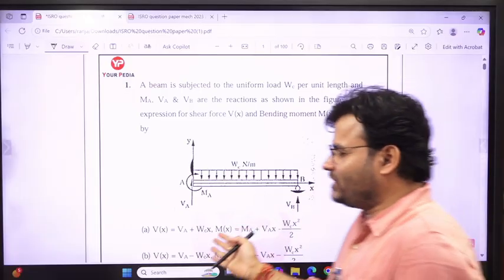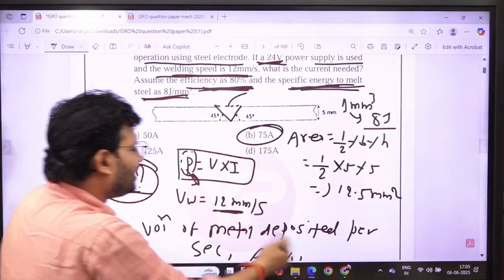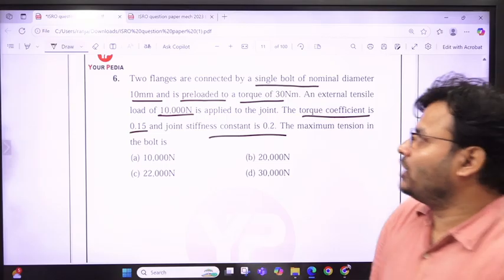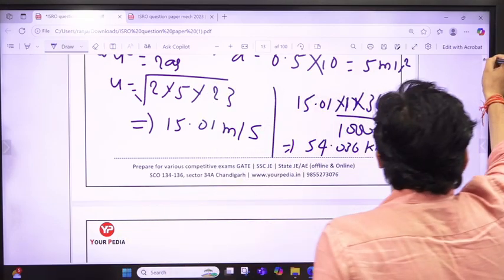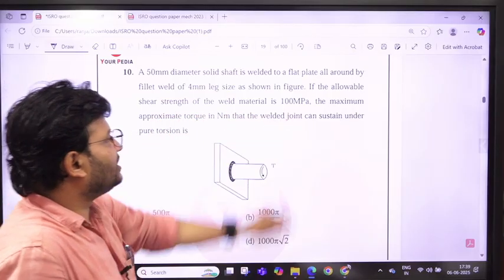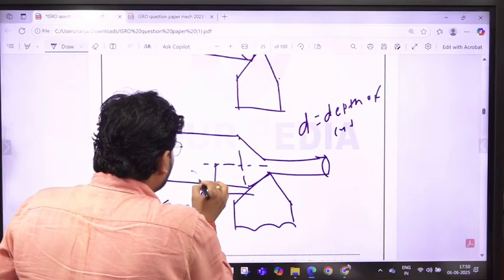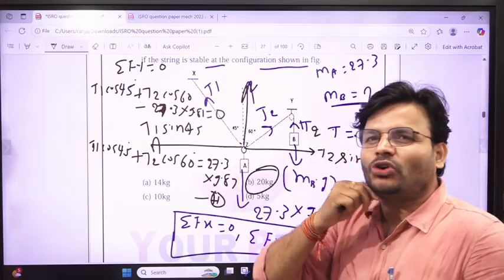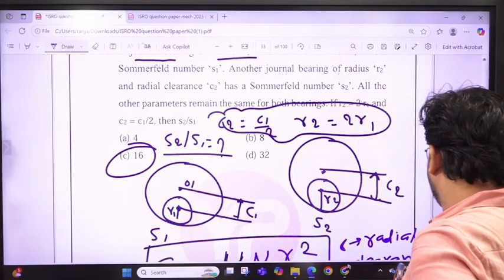ISRO Recruitment 2025 | ISRO PYQ Questions 2023 Paper | Mechanical Engineering | By Rajeev Sir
🚀 ISRO Recruitment 2025 is here!
Are you preparing for the upcoming ISRO Mechanical Engineering exam? Watch this comprehensive session with Rajeev Sir, where he discusses ISRO Previous Year Questions (PYQ) from the 2023 paper in detail.

👉 What you will learn in this video:
✅ Detailed solutions to ISRO PYQ 2023
✅ Important concepts for ISRO Mechanical Engineering Exam 2025
✅ Problem-solving strategies & tips

✨ Perfect for:

Mechanical Engineering aspirants

ISRO Scientist/Engineer (SC) exam candidates

GATE & PSU exam preparation